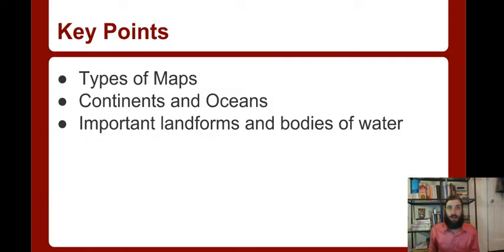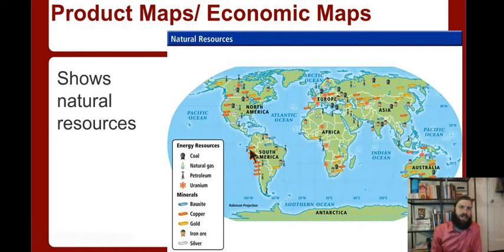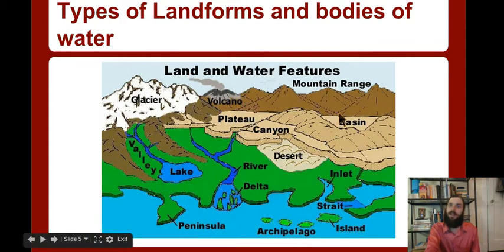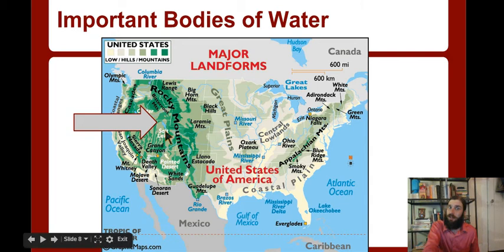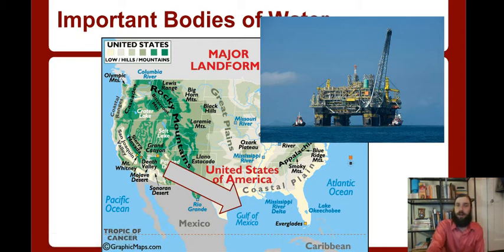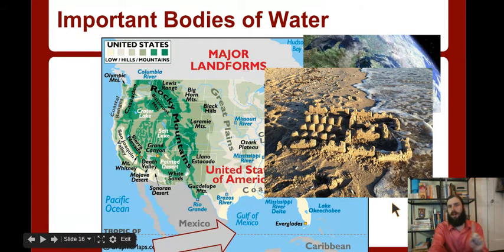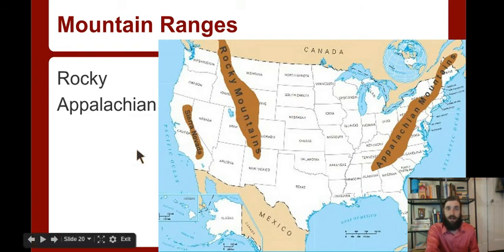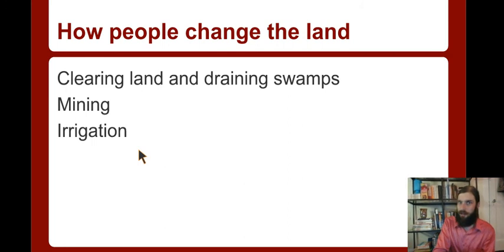4th Grade Geography Review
McGehee